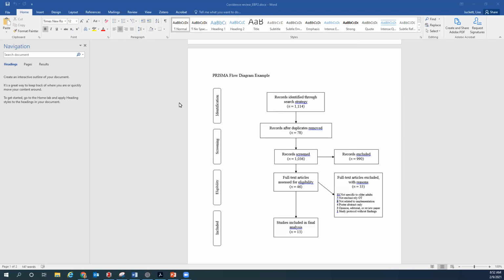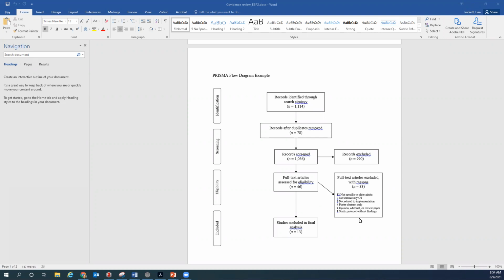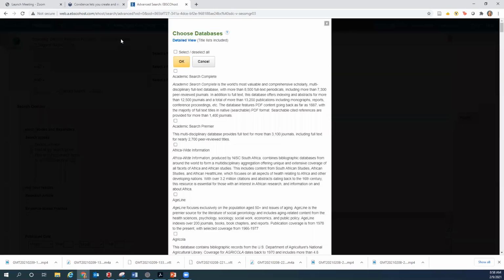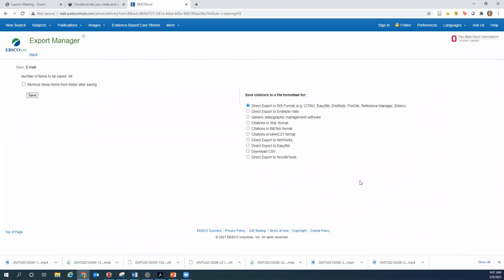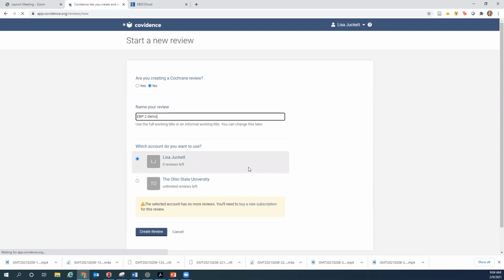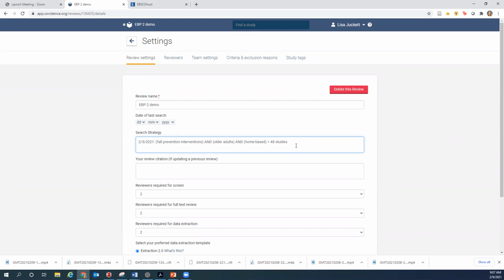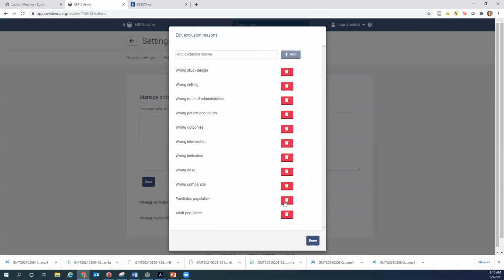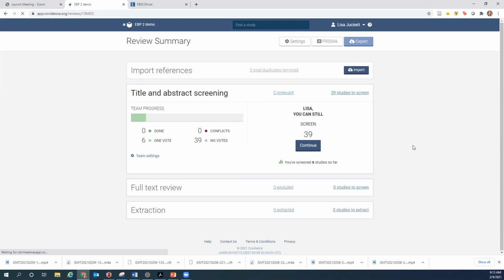Week 5 Zotero and Covidence